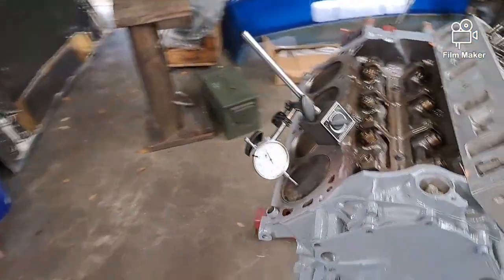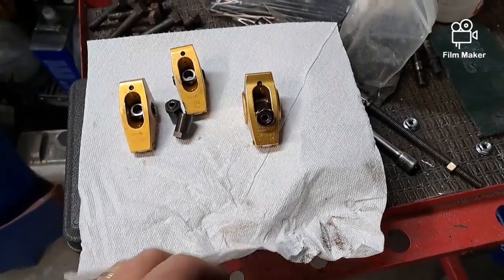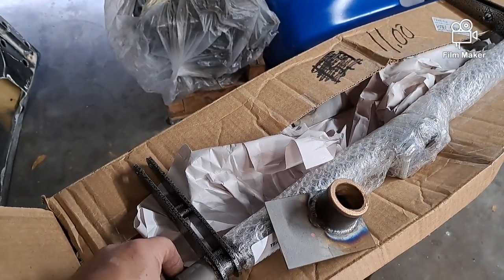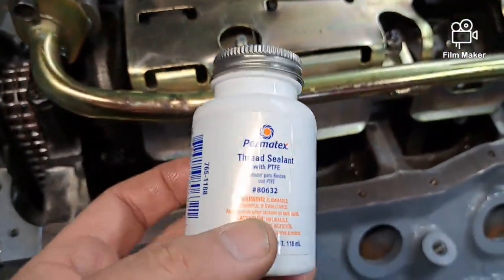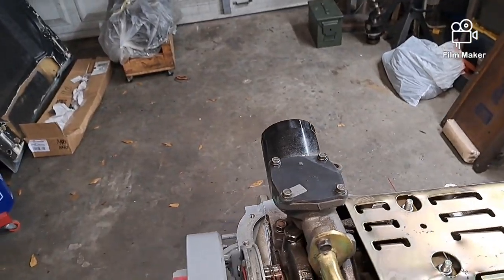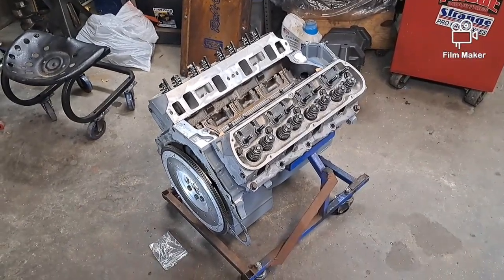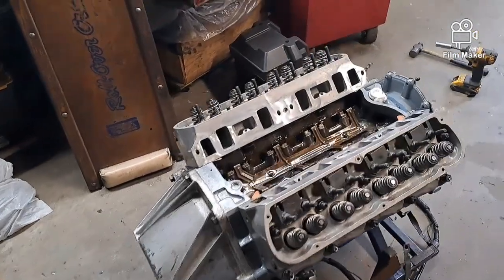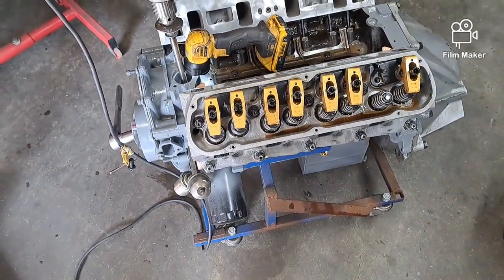Trooper Car engine revision part 2, episode 5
Follow along in agonizing boredom as I try to highlight a few things  I've learned in assembling the 8.2 deck engines.
Also an engine stand that I redid so I could put flywheel, and bellhousing on the engine while it's in the stand instead of hanging off a chain hoist.

Also, the issue of assembling an engine on a regular engine stand vs on a bench/floor was brought up in a thread on SBFtech a looong time ago. That thread is what prompted me to ask Jim Woods, about that practice. I understand everyone has an opinion about it, I sometimes choose to use my stand for putting the heads, intake, front cover and bellhousing on as each can have a bearing on distortions of the block. This website has a tremendous amount of good info. Unfortunately Woody is no longer able to log into the website to allow people to log in or join.
If you've got an account this is the thread that led me to buy this engine stand I have.